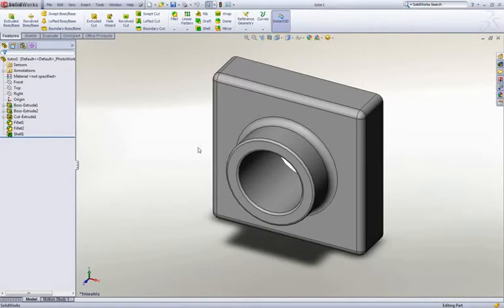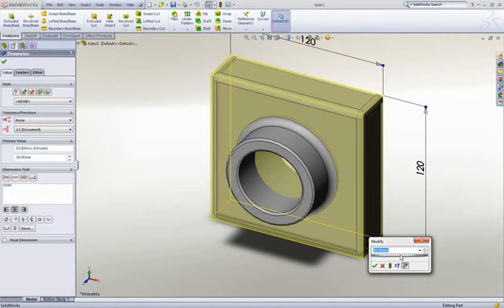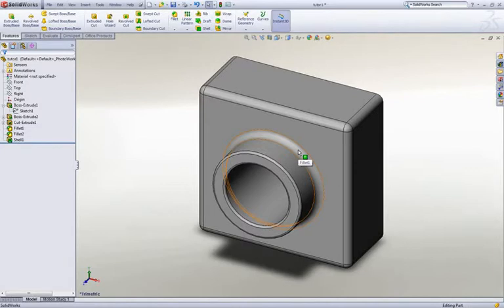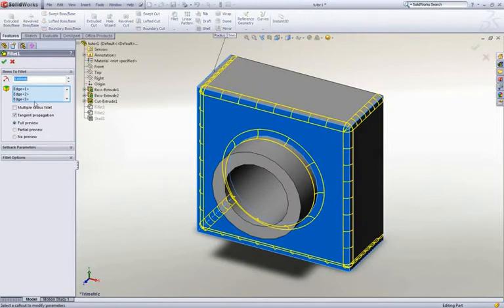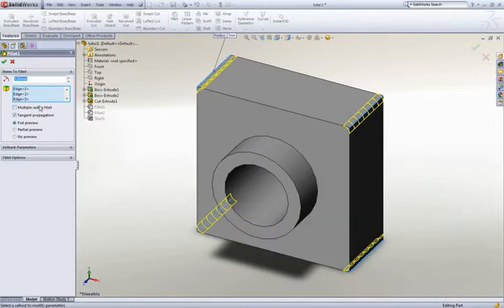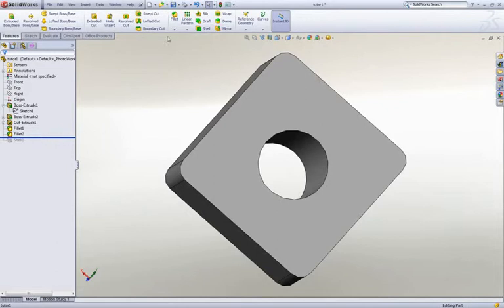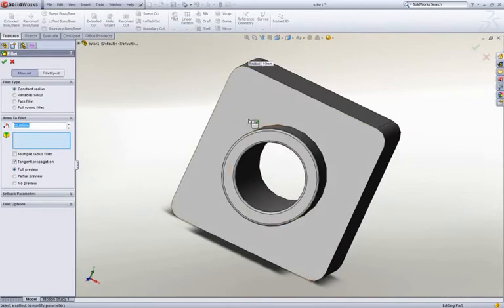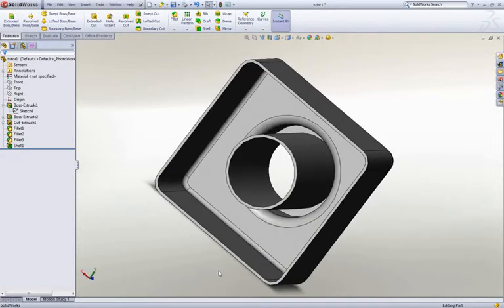Lesson One Parts Getting Started SOLIDWORKS 8